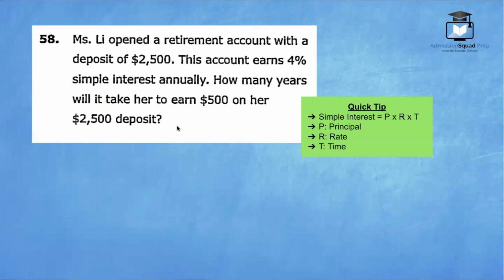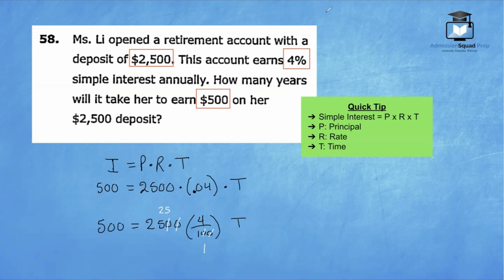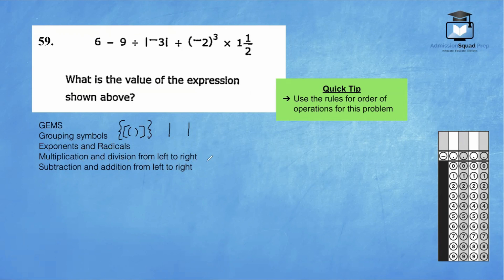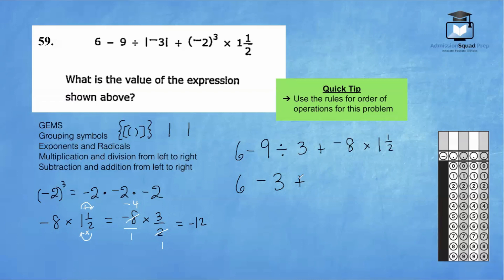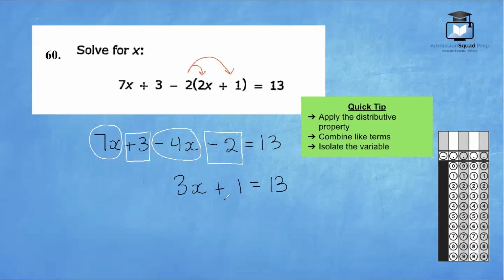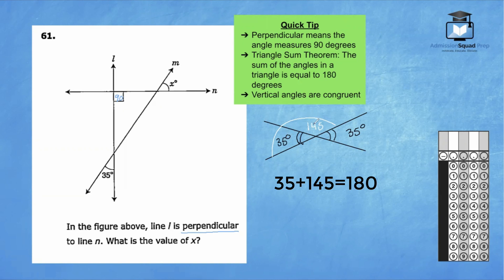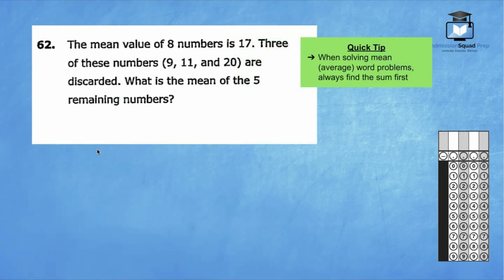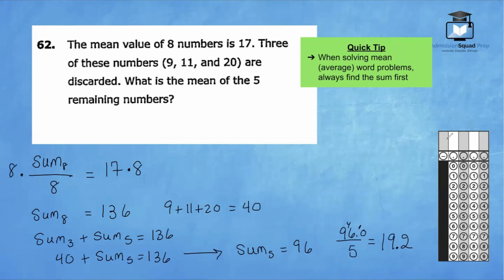SHSAT Math Practice - 2024 Handbook #58 - #62 (Form A) Grid-In | Tai Abrams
Welcome to SHSAT Math Practice with Ms. Tai. This video contains the first five questions of the math section of the 2024 SHSAT Form A, also known as grid-in questions.

TOPICS COVERED: Simple interest formula, arithmetic using order of operations, solving multistep equations, angle relationships, average (mean) word problems

There are a combination of algebra, arithmetic and geometry questions in this video. The actual SHSAT contains five math topics: algebra, geometry, arithmetic, probability and statistics. Many students who take the SHSAT will go on to take the Algebra 1 regents thereafter. We have videos to help you prepare so take a look at our playlists. Typically 8th graders take the SHSAT in NYC around November for admission into a Specialized High School in 9th grade. However, 9th graders can retake a harder version of the exam to gain admission into Specialized High Schools for 10th grade.

More SHSAT Math Prep From Ms. Tai:

1. SHSAT Math Practice Course

3.  Ms. Tai's Virtual Math Learning Program

*Watching a video explanation of one exam in one sitting would be too long so I have broken your learning up into several videos. Tackle 1-2 videos per day over the course of 3 weeks right before you take your exam. Be sure to attempt the exam once before you start watching and once after you complete all of the videos. Also be sure to complete these problems WITHOUT the use of a calculator. You will NOT be allowed to use a calculator or any smart device on the real exam. Remember, every learner is different.  If you need a break, then pause the video and return later.  Enjoy!